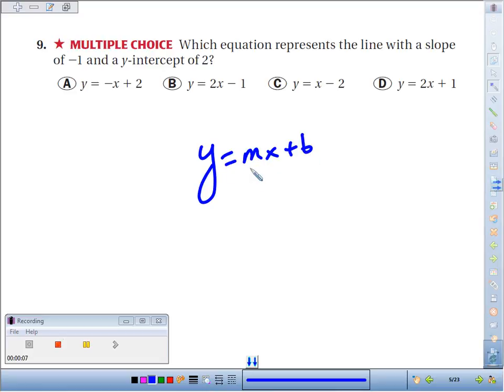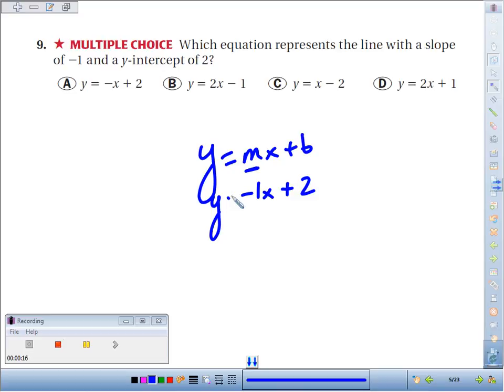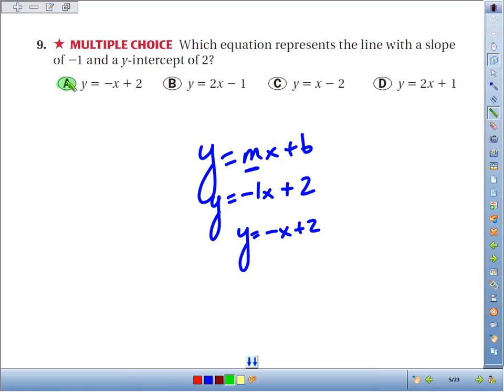5 1 9